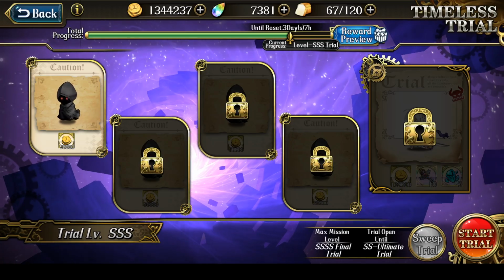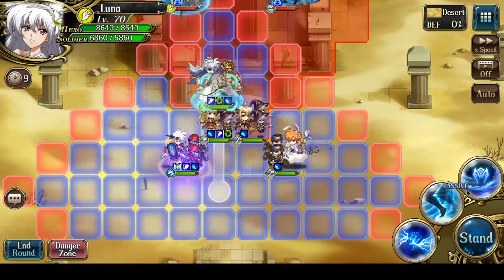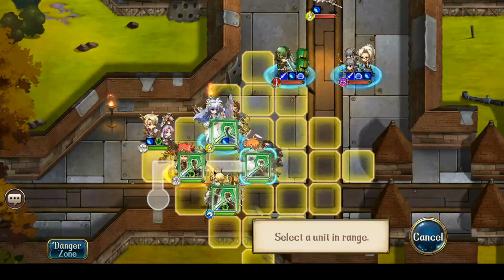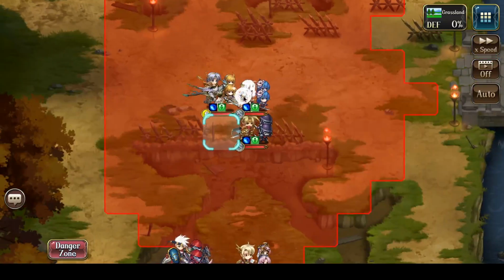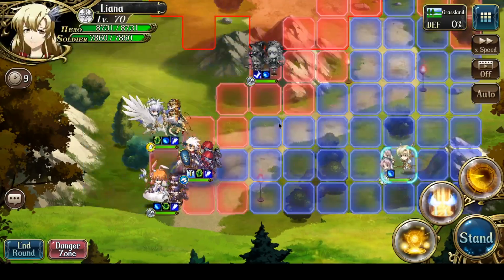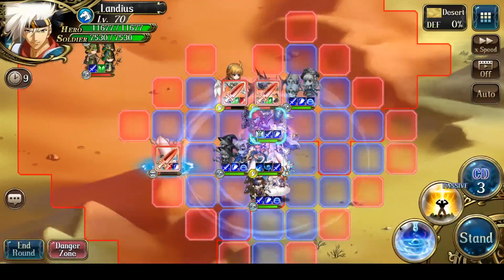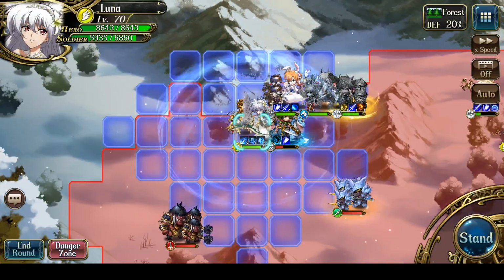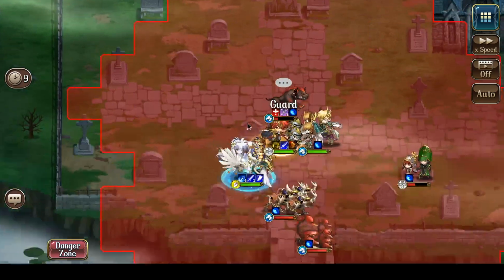Langrisser M - Timeless Trials SSS 1-5 & SSSS 1-4 - Week of 2020-09-21 to 2020-09-27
0:00 SSS Trial 1
5:03 SSS Trial 2
8:24 SSS Trial 3
13:11SSS Trial 4
17:18 SSS Final Trial
24:27 SSSS Trial 1
28:57 SSSS Trial 2
34:36 SSSS Trial 3
40:59 SSSS Trial 4